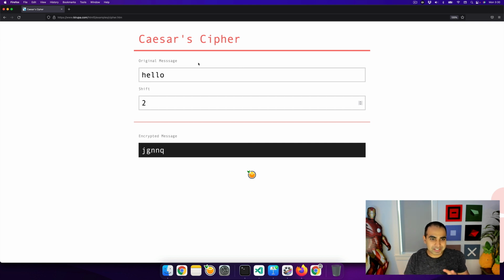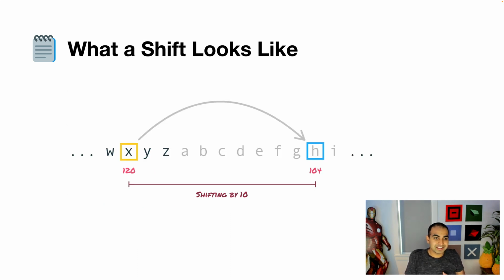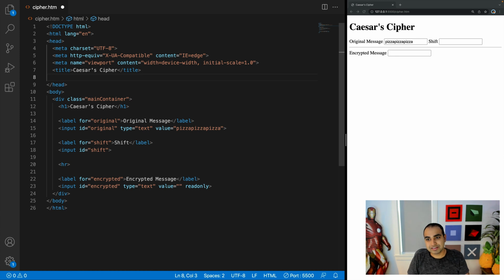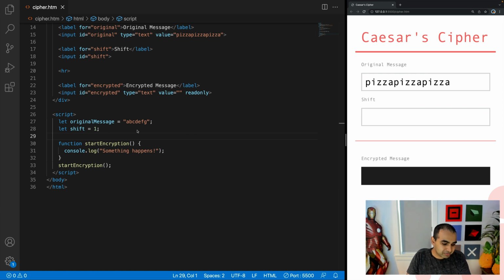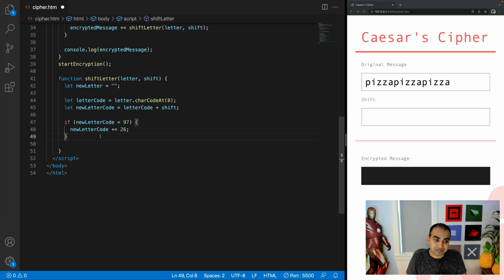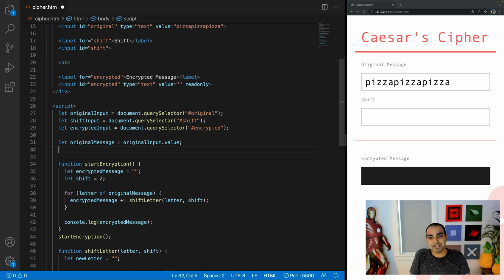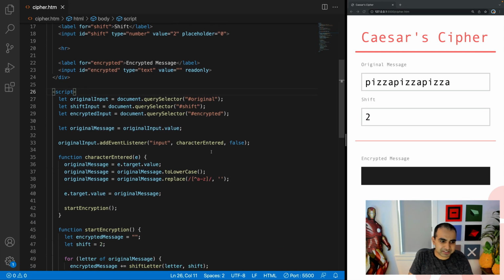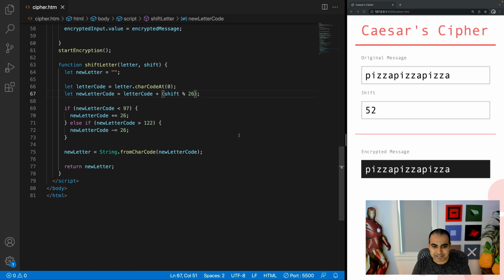Caesar's Cipher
Create this fun encryption app and, along the way, get a deep dive into using HTML, CSS, and JS to pull it all off!